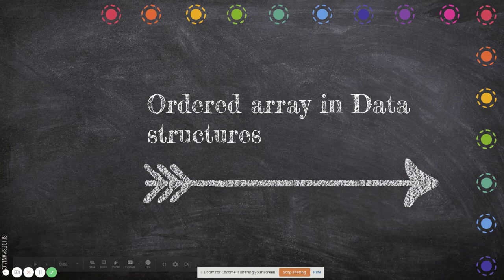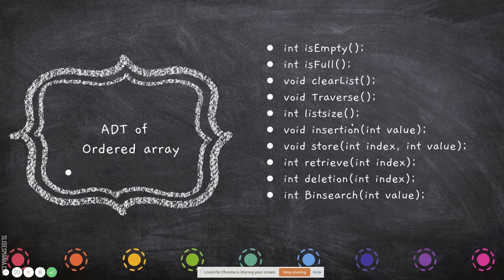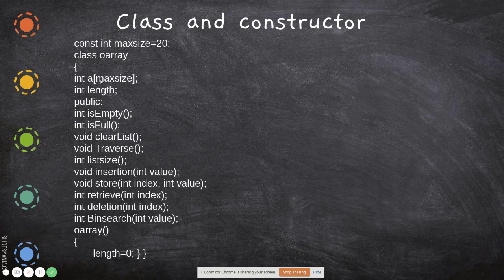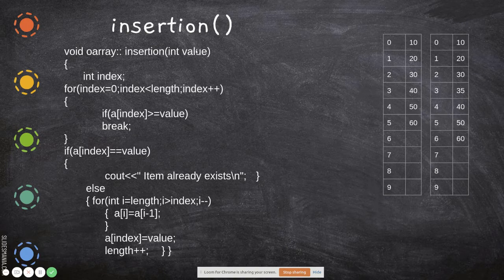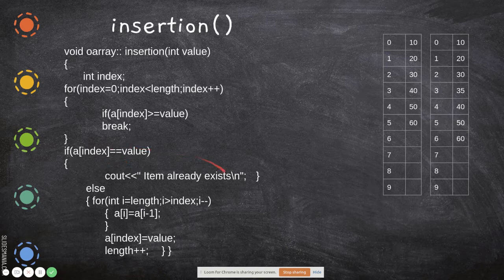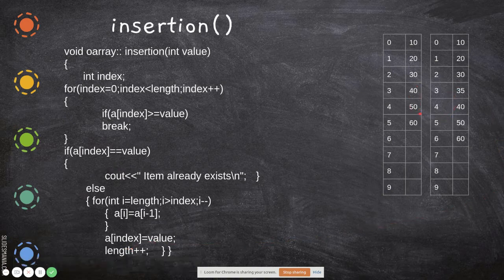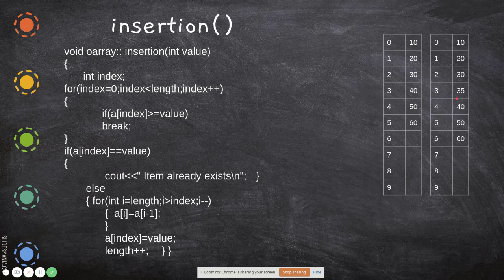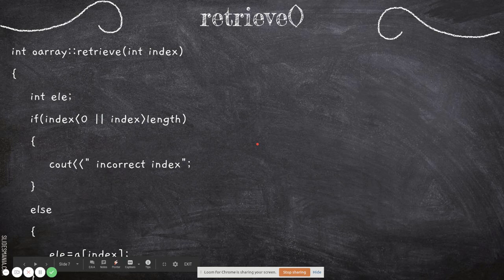DS Ordered Array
manipulation of ordered array in data structures